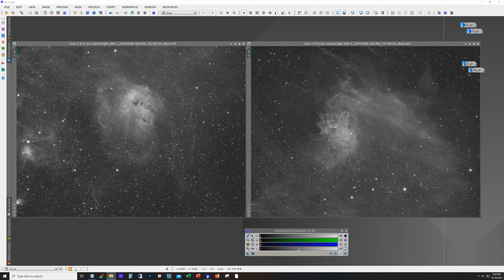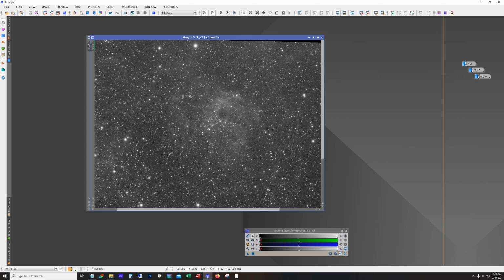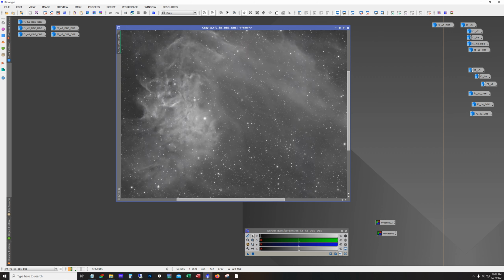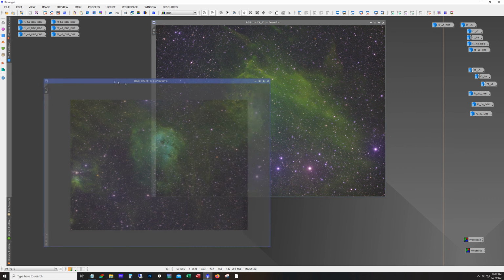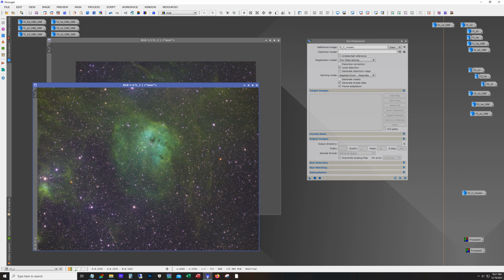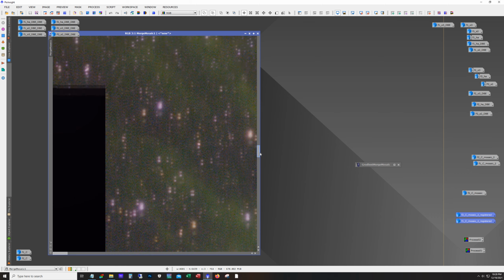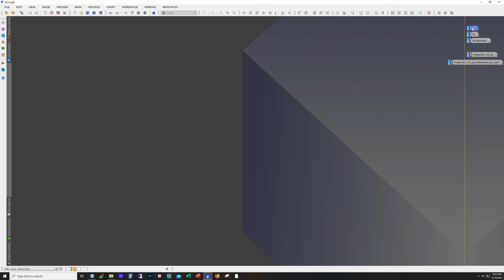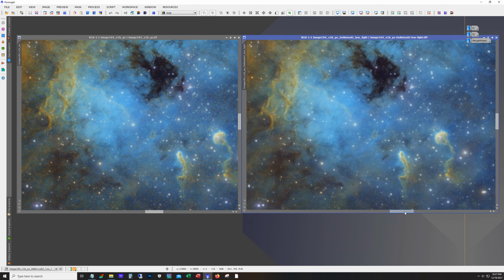Backyard Astrophotography: Mosaics with Pixinsight!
In this video I show how I put together a 2 panel mosaic using pixinsight.